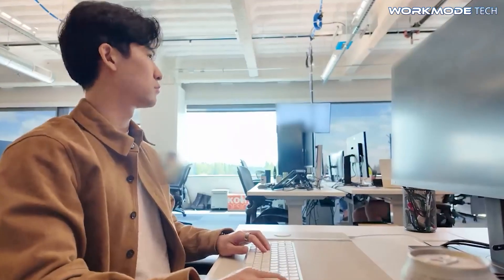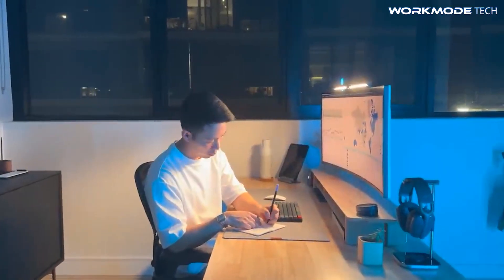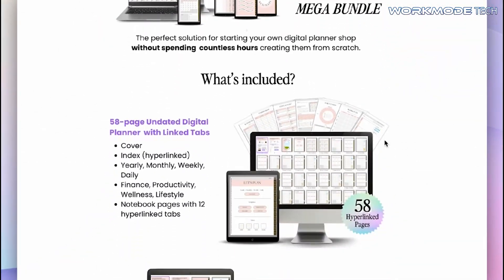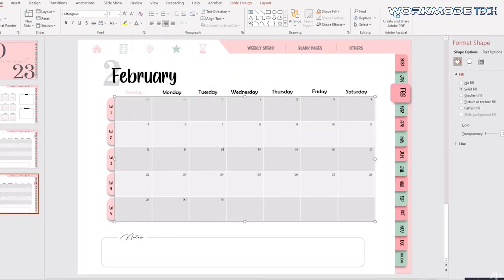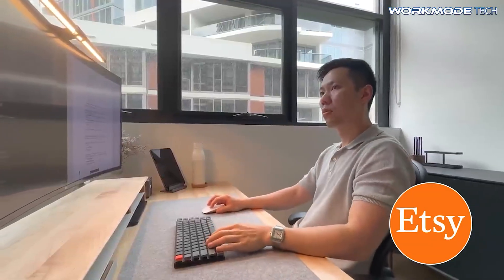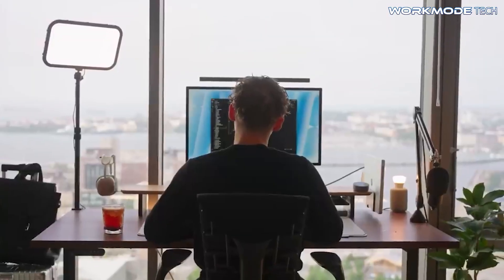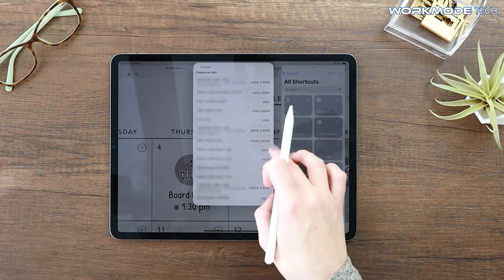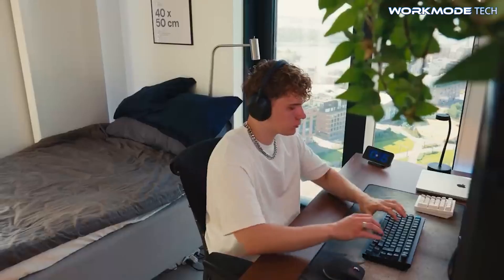How to Create Digital Planners for GoodNotes and Sell Them!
Want to make money selling digital planners? In this step-by-step video, I’ll show you exactly how to create beautiful digital planners for GoodNotes — even if you’re a complete beginner — and how to start selling them on platforms like Etsy, Gumroad, or your own website!

🟧 4. Etsy

✨ Whether you want to create a passive income stream, grow a digital product business, or simply design planners for fun, this tutorial will give you everything you need to get started.

how to make digital planners, goodnotes planner tutorial, create planners for etsy, sell digital products, digital planning, goodnotes digital planner, make money selling planners, canva digital planner, passive income ideas 2025